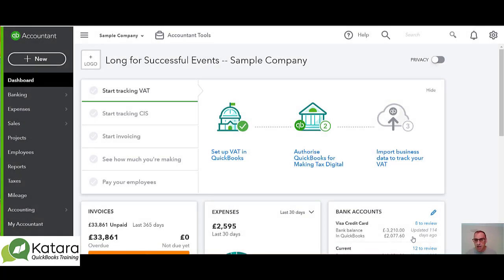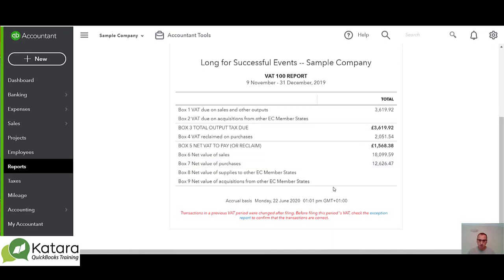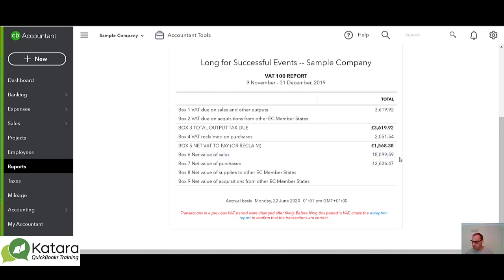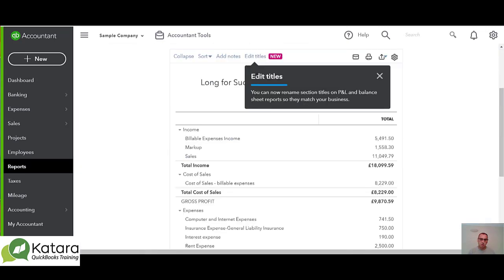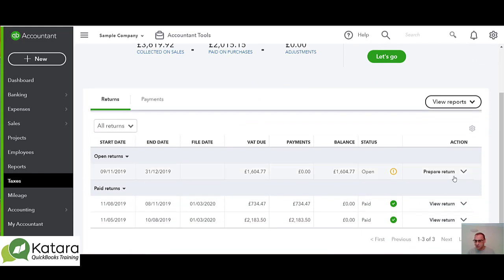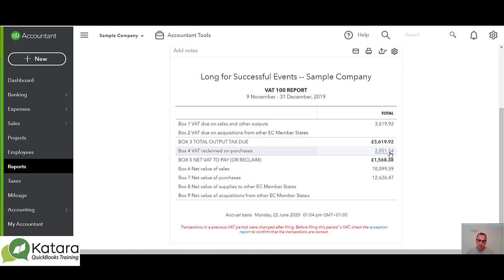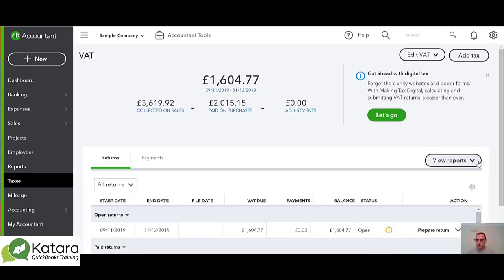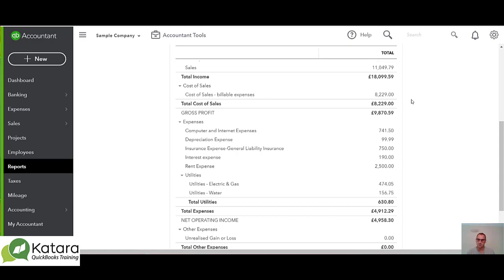Using the VAT Summary Report to check for errors